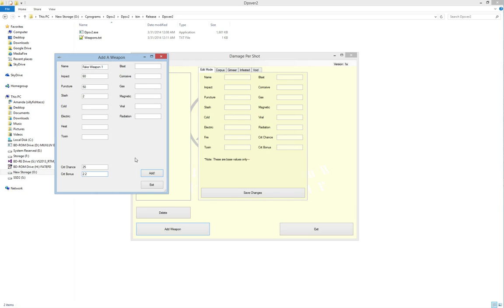Warframe Weapon Calculator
This is Shibboleet's Damage per Shot calculator program